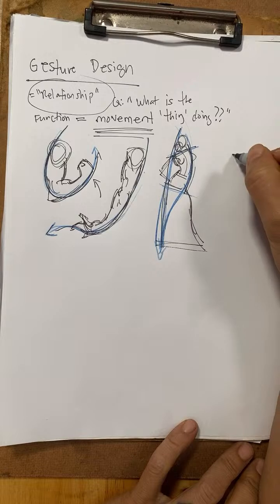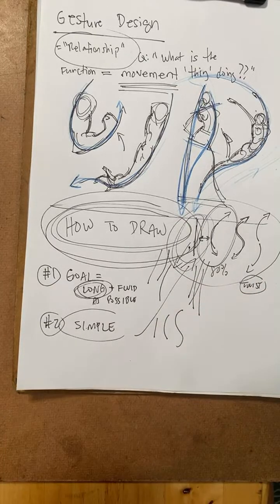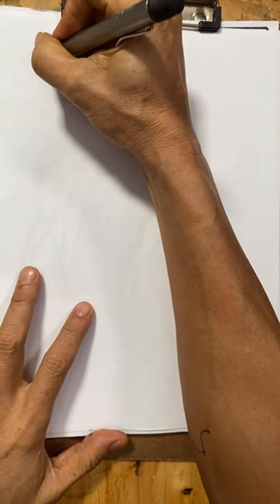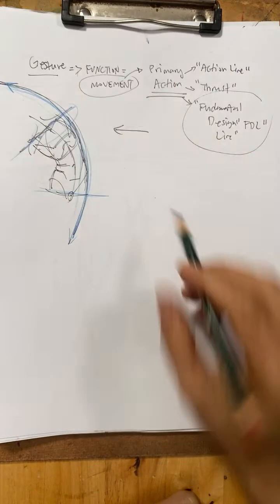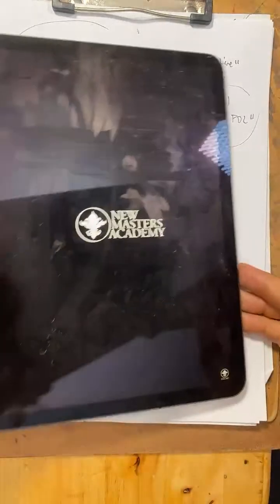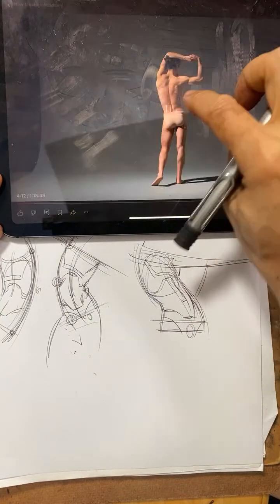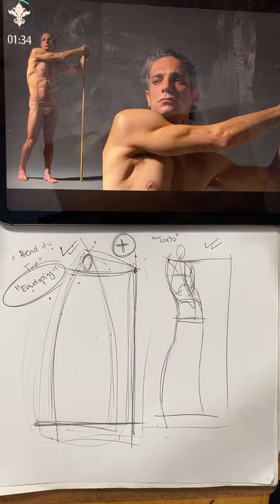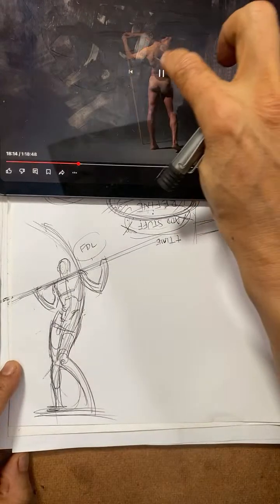How to Design with Gesture, Part 1